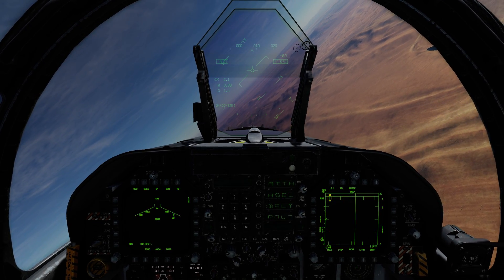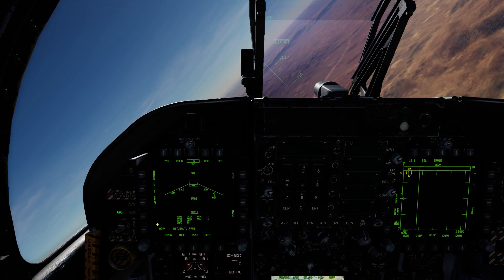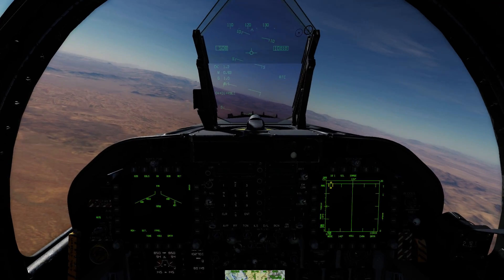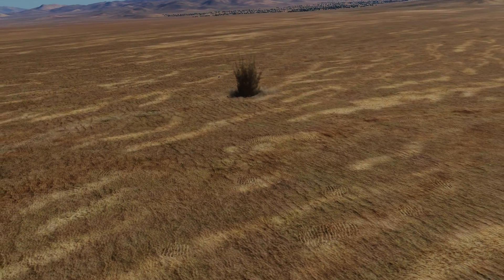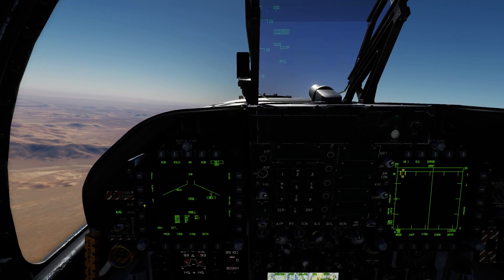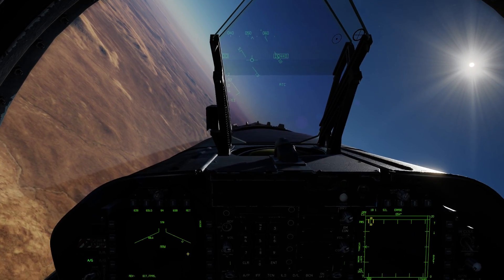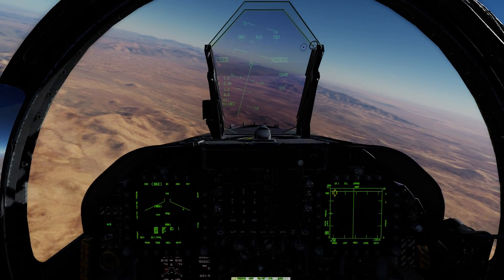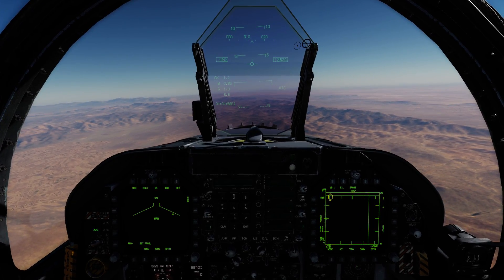DCS: F/A-18C Hornet - Bomb Fuze Settings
This is an instructional video on how to properly set up bomb fuze settings for the different bombs of the Hornet.